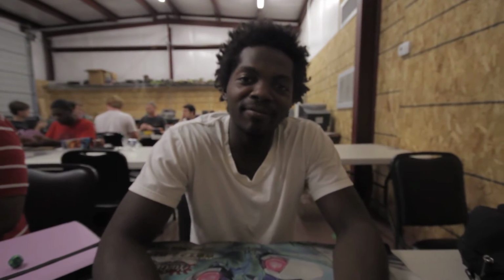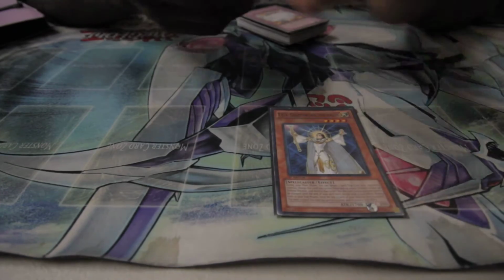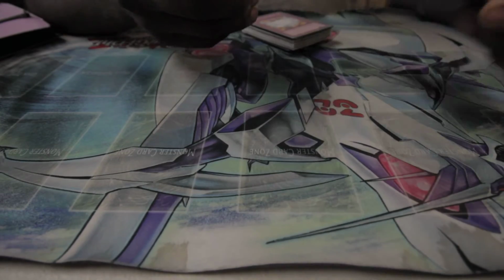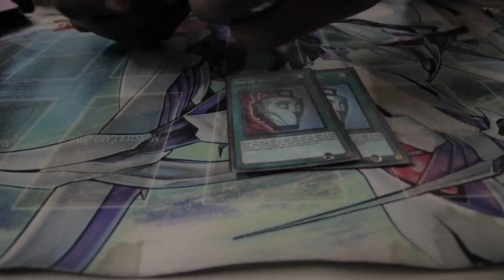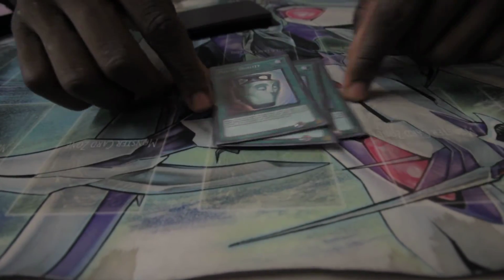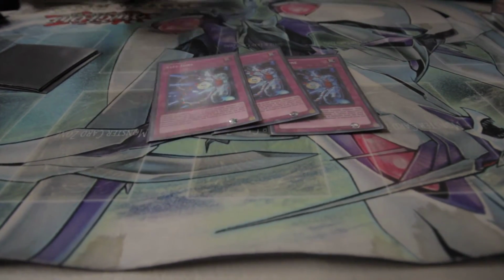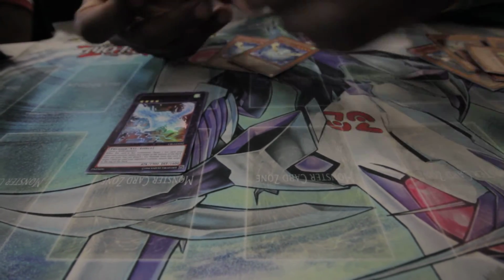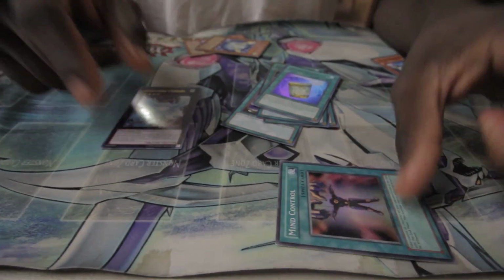Master Key Beetle! 4-Squared - September 2013 - Yu-Gi-Oh! Deck Profile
If you enjoyed this video, please give it with a Like or a Favorite! Share it with others!

This Channel is dedicated to providing high quality videos relative to the Yu-Gi-Oh Trading Card Game. These include Deck Profiles, Duel Videos, Interviews, and discussions. I also make the occasional sketch comedy or vlog my experiences at Yu-Gi-Oh events.

Dragon's Lair Cards and War Games
1240 Shreveport Barksdale Highway
Shreveport, Louisiana 71105

The Yu-Gi-Oh Trading Card Game was created by Kazuki Takahashi, and is the property of Konami Corporation.